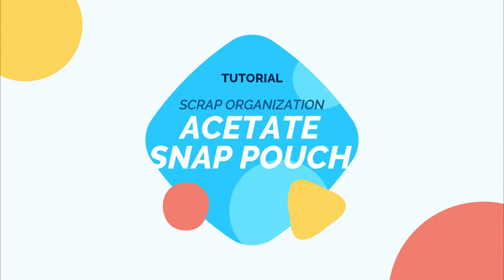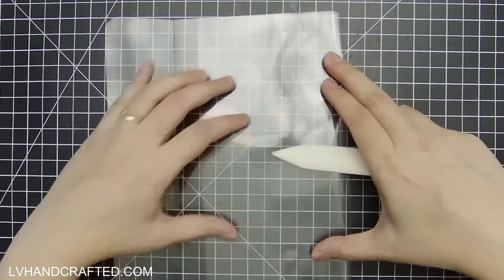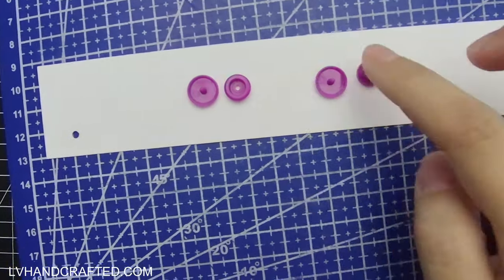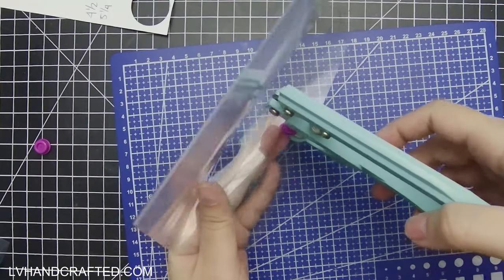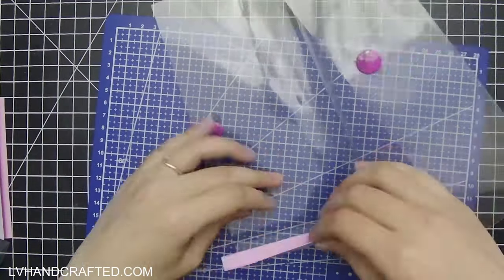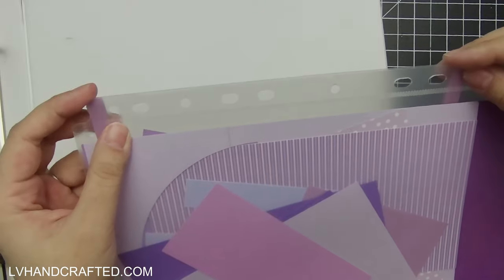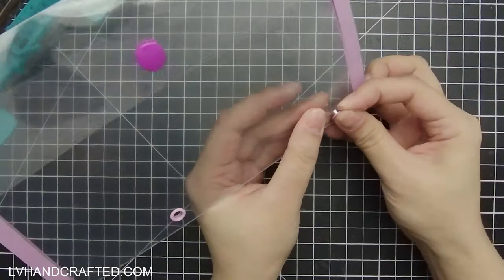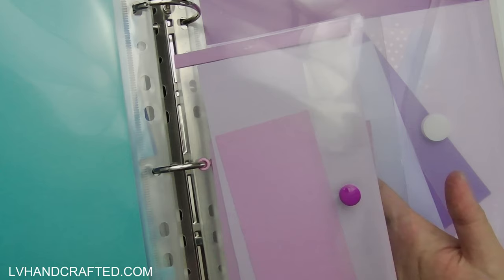Acetate Envelope Pouch w/ Snap Closure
| PRODUCTS FEATURED IN THIS VIDEO